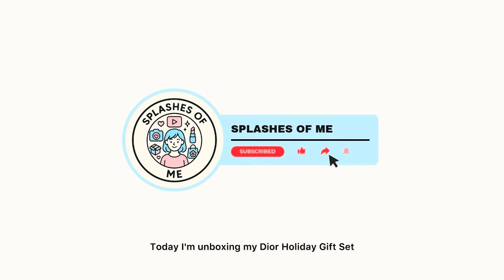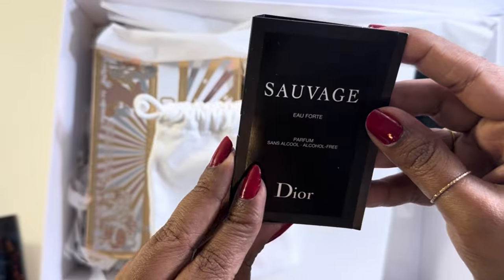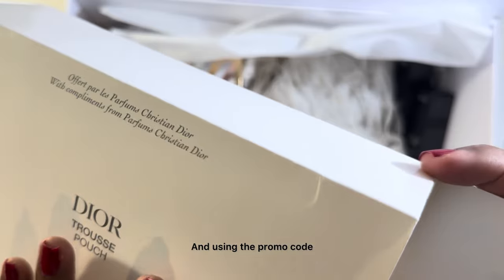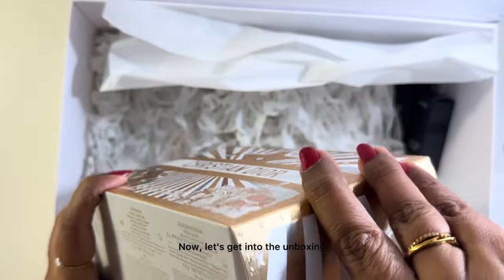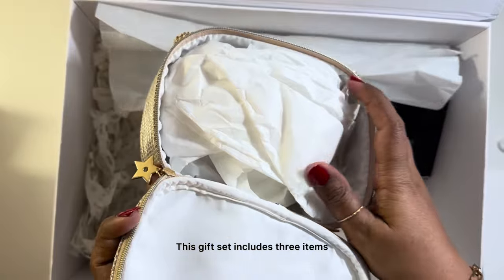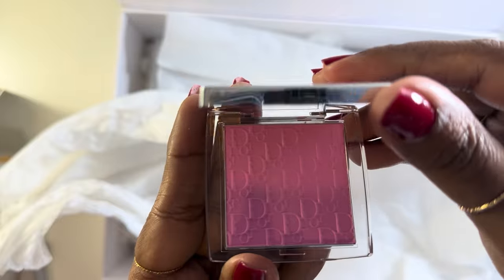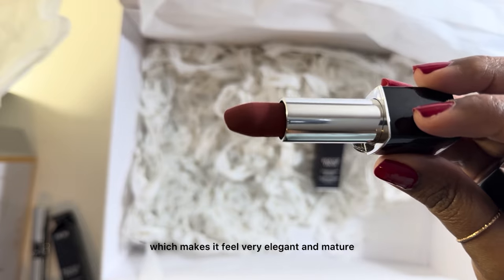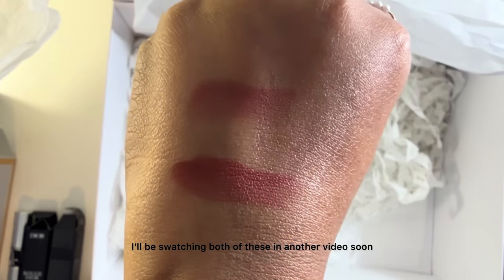Dior Holiday Gift Set Unboxing 🎁 Dior Promo Codes for Freebies 2026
Channel update: This channel is now called Rachel’s Beauty Finds 💖 (formerly Splashes of Me).

✨ Dior Holiday Gift Set Unboxing + WORKING Dior Promo Codes 2026 ✨

In this video, I’m unboxing the Dior Holiday Gift Set and sharing tested, working Dior promo codes for 2026 that get you FREE Dior gifts like luxury makeup pouches, mini fragrances, keychains, skincare minis, and more.
You’ll see:
✔️ Dior free samples & mini perfume
✔️ Dior holiday gift pouch unboxing
✔️ Rouge Dior lipstick shades & finishes
✔️ Dior mascara, lip oil & blush
✔️ Best Dior promo codes for 2026 by order value
If you love Dior freebies, luxury beauty unboxings, Dior discount codes, and honest reviews, make sure to watch till the end so you don’t miss the best free gift options.

💄 Perfect for Dior beauty lovers looking for:Dior promo codes 2026, Dior free gifts with purchase, Dior holiday set unboxing, Dior beauty deals, luxury makeup unboxing, Dior lipstick swatches, Dior skincare freebies.

⏰ Timestamps
00:00 – Intro
00:37 – Free Dior samples, mini fragrance & gift pouch
02:07 – Dior Holiday Gift Set unboxing
03:15 – Rouge Dior lipsticks (Dreamy Dahlia & Rêve Rosé)
04:33 – Working Dior promo codes for 2026 + freebies